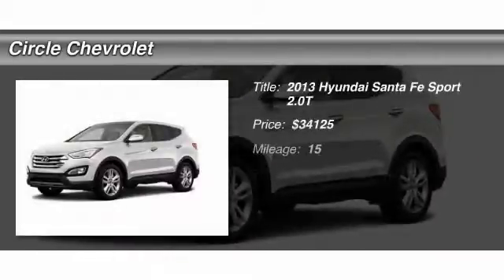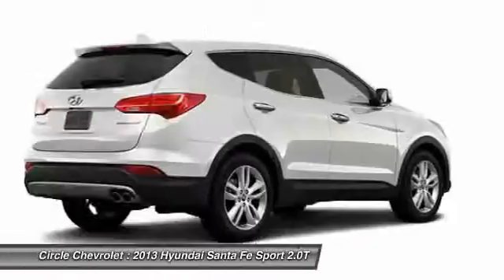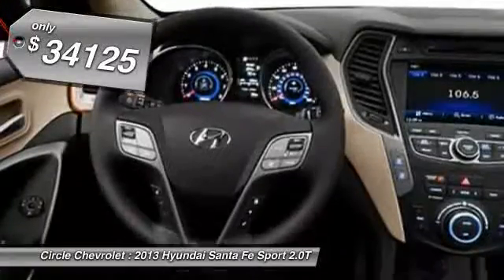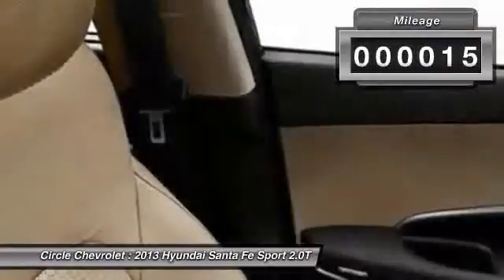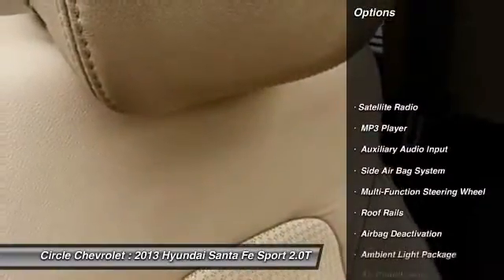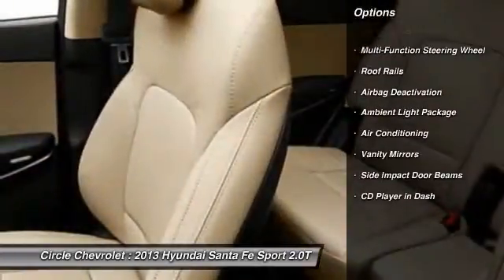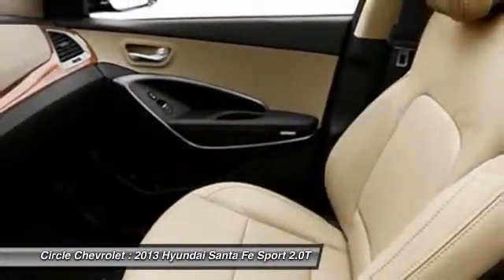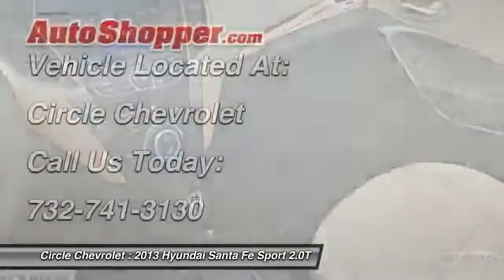2013 Hyundai Santa Fe Sport 2.0T Shrewsbury NJ 07702